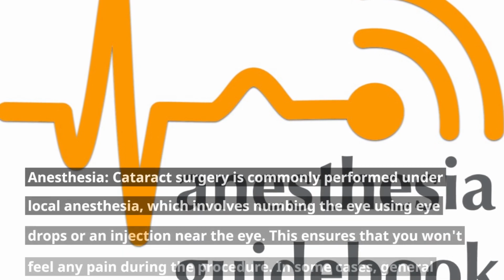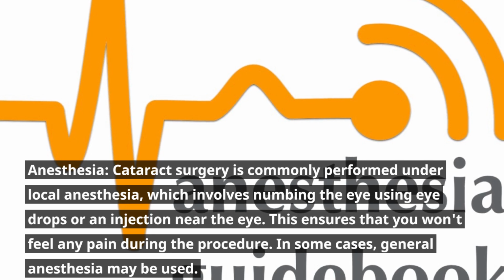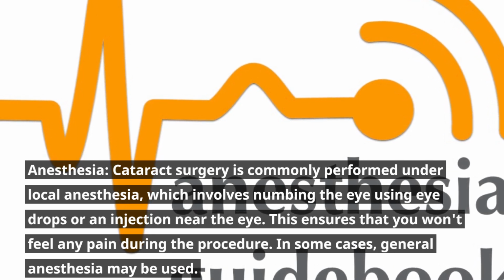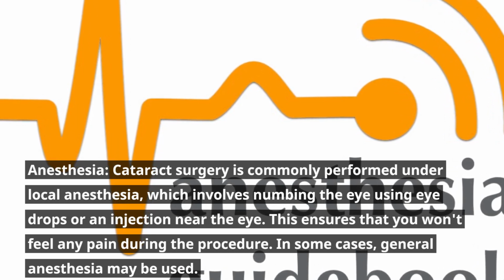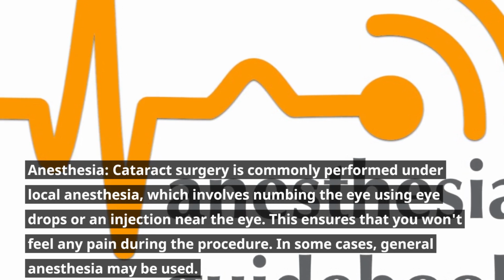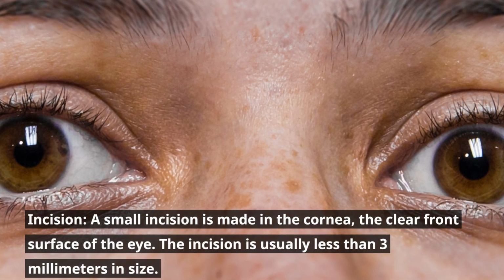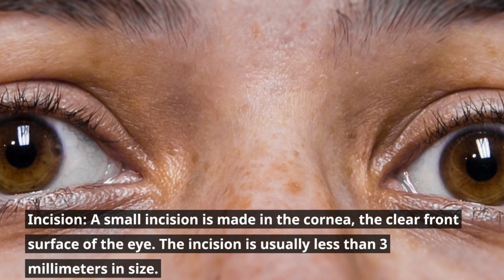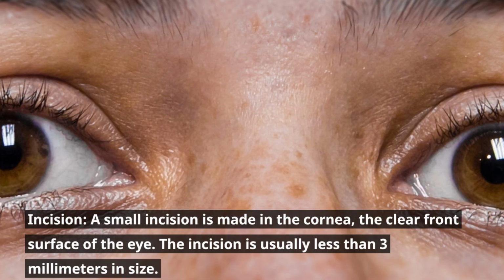Cataract surgery as treatment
GraciellRoyce is an experienced Health professional and a Content creator and is very thankful for your time in viewing her videos on Health, people, pets, flowers, places of interest, NBA, movies, and anything informative and interesting under the sun.